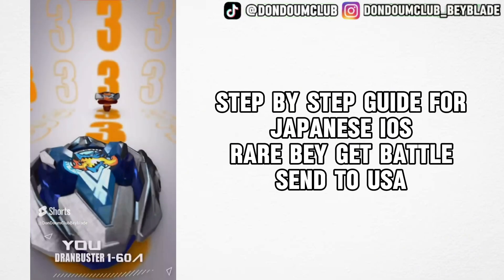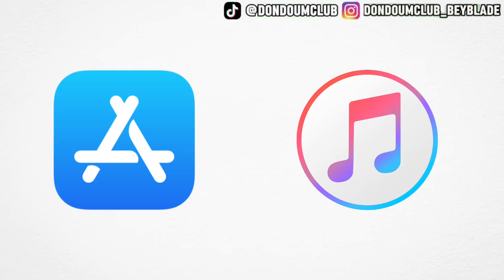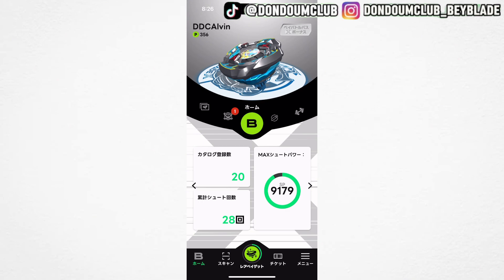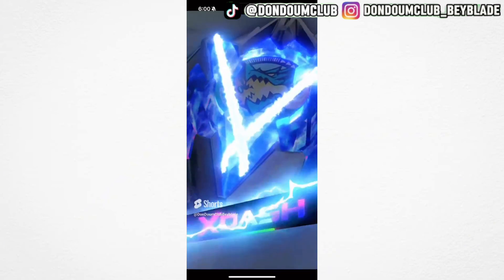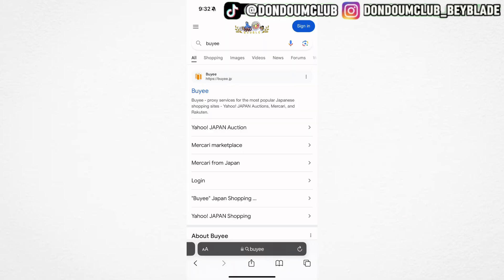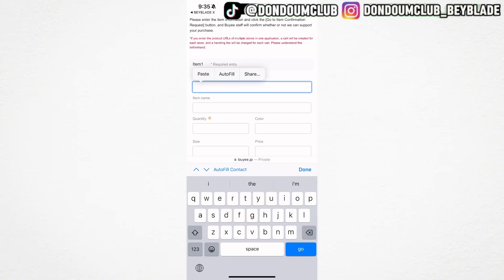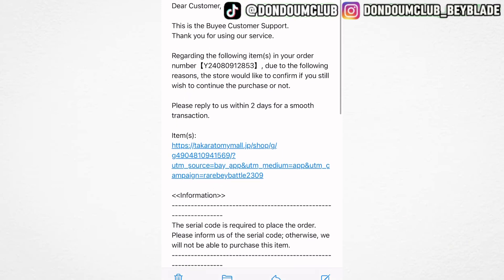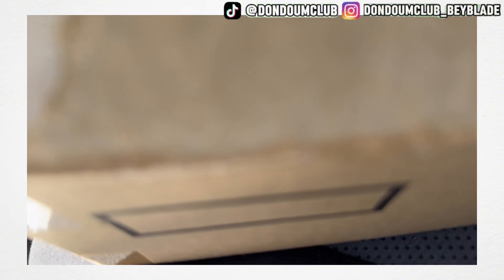[STEP BY STEP GUIDE] How to Ship Beyblade X RARE BEY GET BATTLE Prize from Japan🇯🇵 to USA🇺🇸👍NO VPN